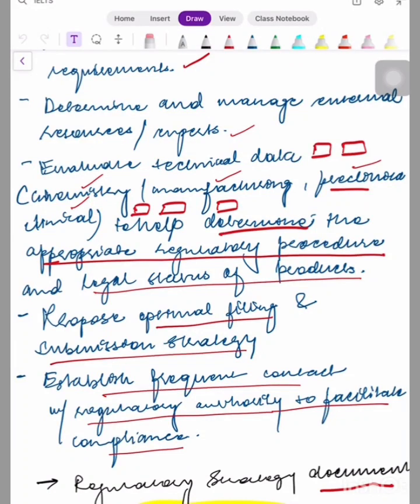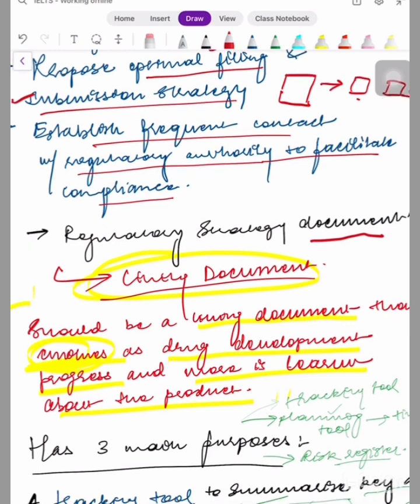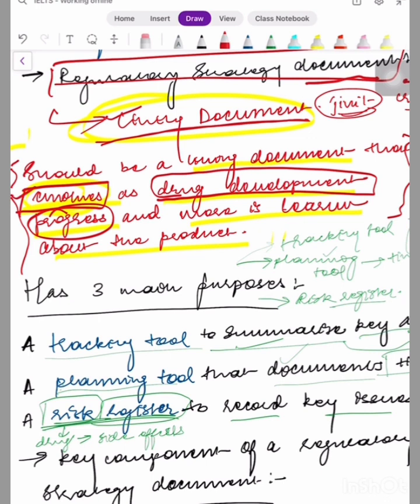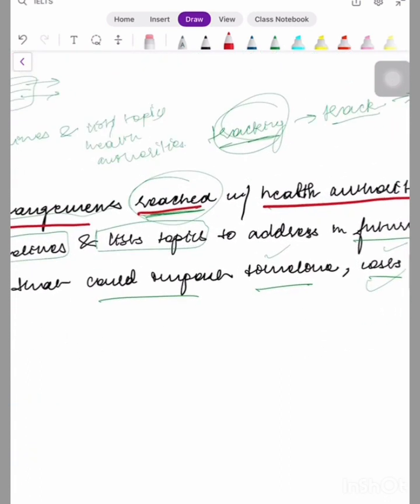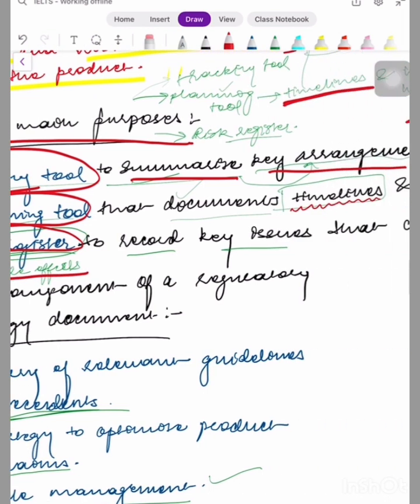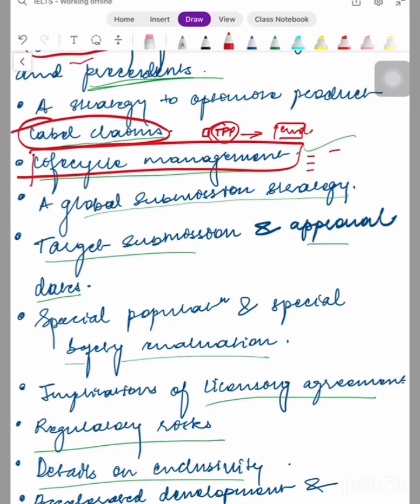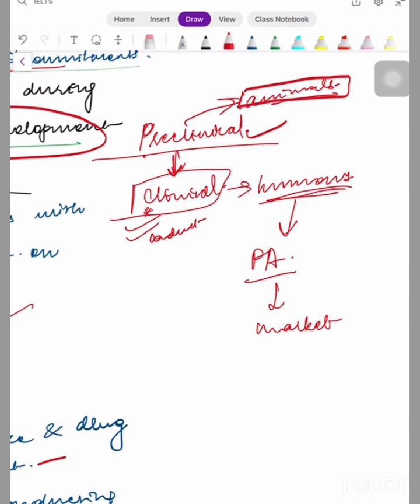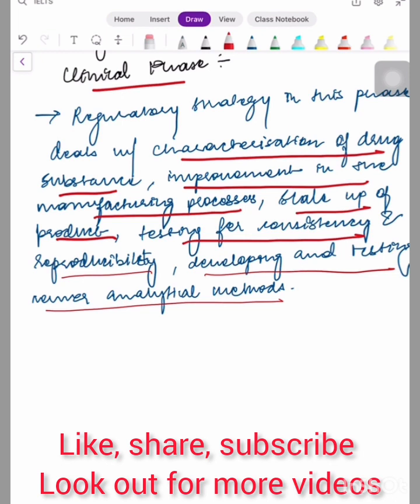REGULATORY STRATEGY I Drug development I REGULATORY AFFAIRS I PART II l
This lecture video talks about regulatory strategy. This is the part II.
Look for more video lectures.